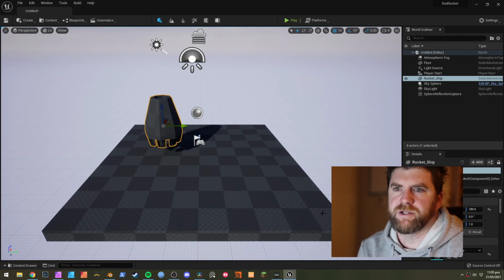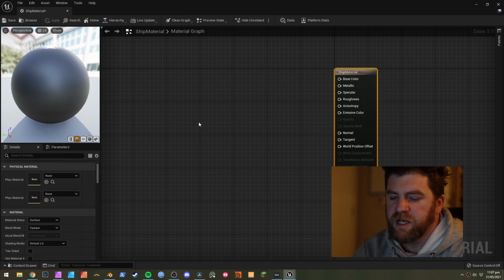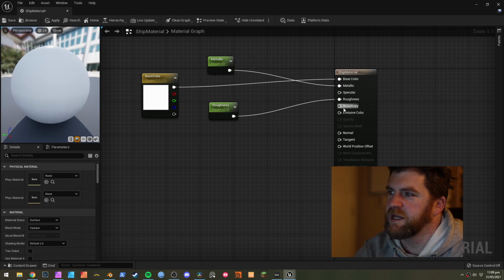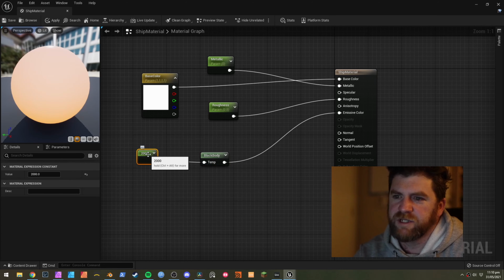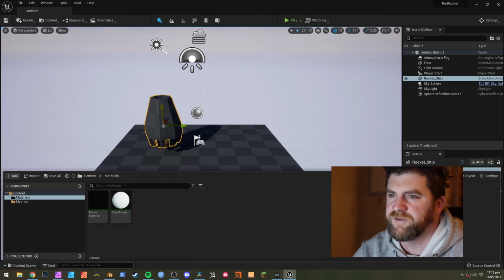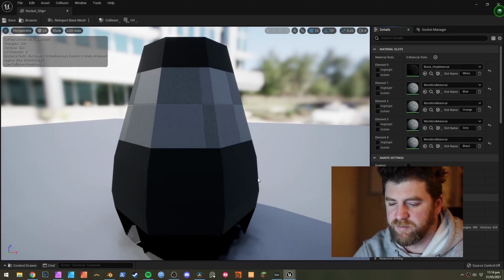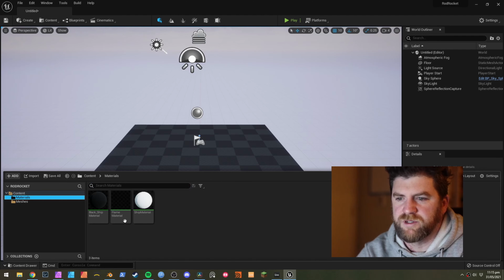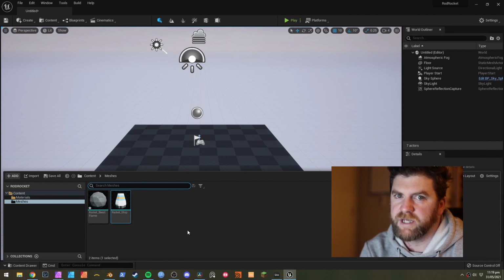Kirk Rodwood touches Unreal Engine 5 - Part 2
In this series Kirk Rodwood of Rodtronics discusses some basic concepts using his barely adequate misunderstandings of Unreal Engine 5, hoping to aid others in opening the program and producing anything at all.

In Part 2, Kirk discusses making a material, making aspects of it dynamic, and applying it to meshes.